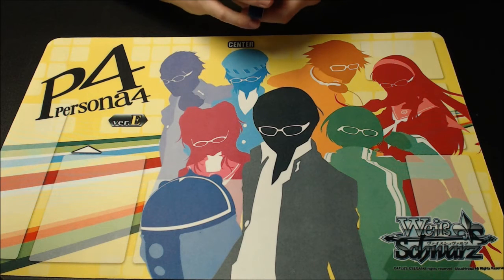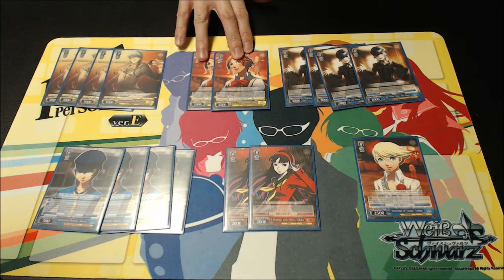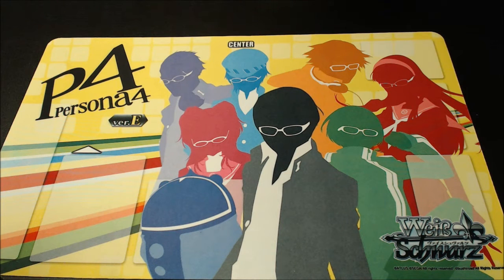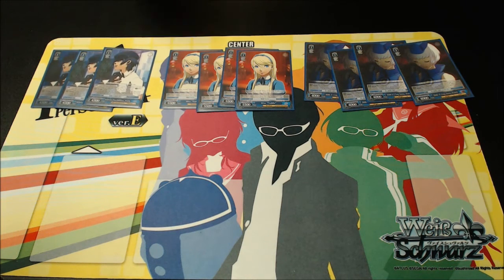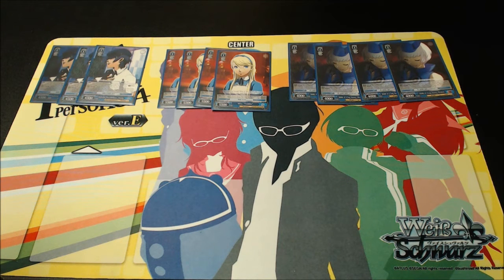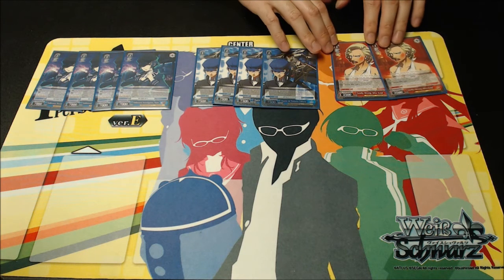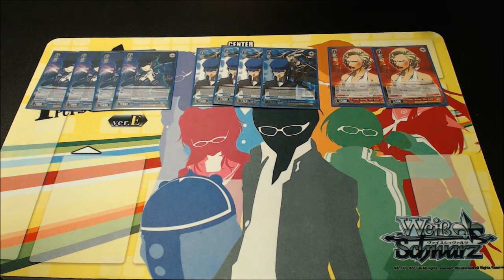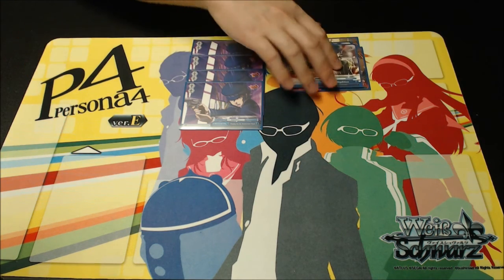Weiss Schwarz - Persona 4 Ver. E Impersonator Deck Profile.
This is my Impersonator deck and its fun right?